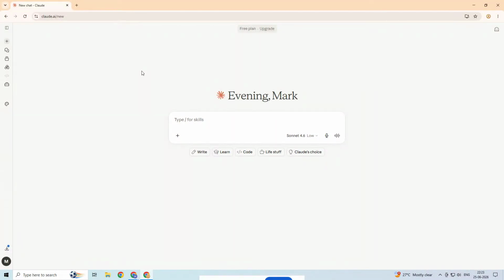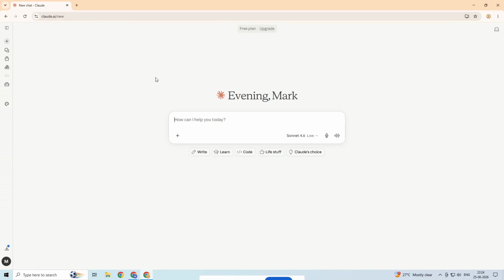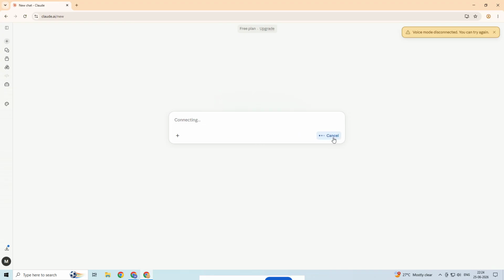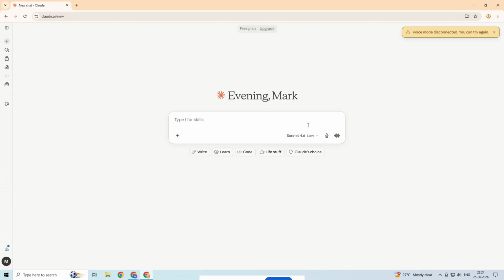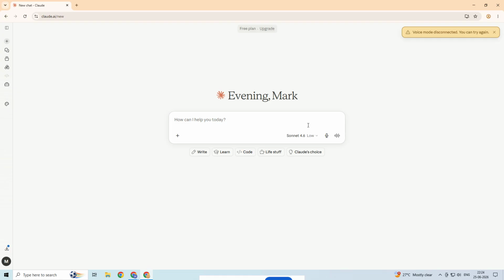How To Activate Voice Mode On Claude AI (Easy Guide)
Learn how to activate voice mode on Claude AI quickly and easily. This step-by-step tutorial shows you where to find the sound wave icon, how to start speaking, and how your prompt appears in the chat input.

🕚Timestamps:
0:00 Intro
0:16 Log In To Claude
0:33 Start A New Chat
0:47 Tap The Sound Wave Symbol
1:05 Start Speaking Your Prompt
1:26 Check Microphone And Voice Mode Settings
1:48 Conclusion

✍️What You'll Learn In This Video:
• How To Activate Voice Mode On Claude AI
• How To Find The Sound Wave Symbol In Claude Chat
• How To Use Speech To Text In Claude
• How To Start A New Chat For Voice Input
• How To Troubleshoot Claude Voice Mode Issues

💡Pro Tips:
• Make Sure Your Microphone Permission Is Enabled Before Starting
• Use A Fresh Chat For The Smoothest Voice Mode Experience
• Speak Clearly So Claude Can Capture Your Prompt Accurately
• Check Your Browser Or App Settings If The Voice Icon Does Not Appear

🌐 Access Claude Here:
claude.ai